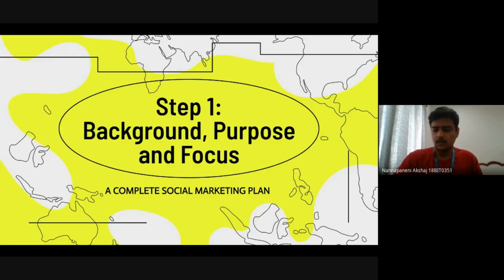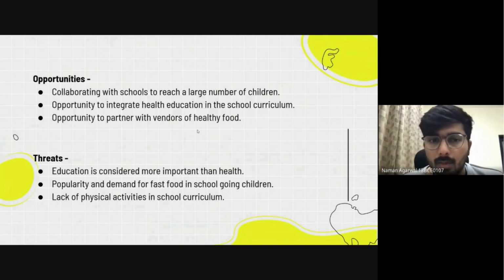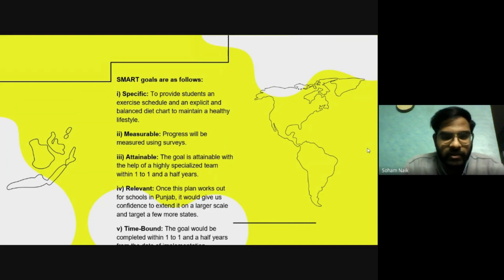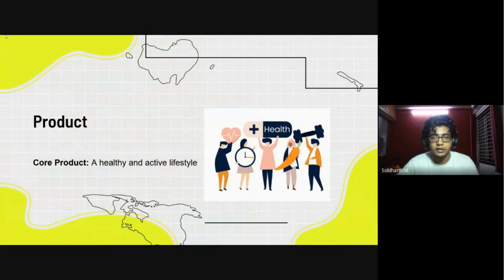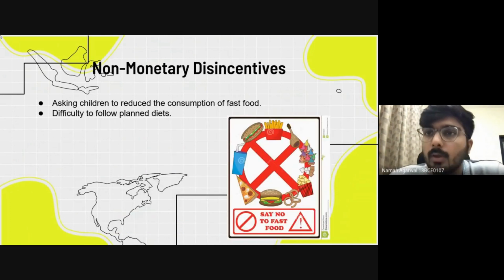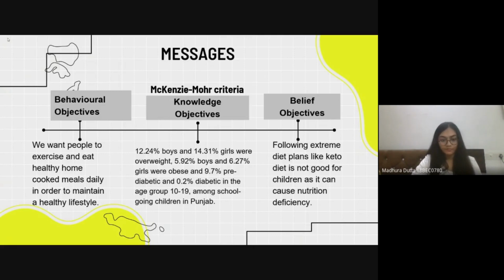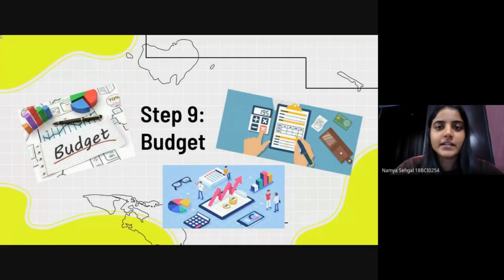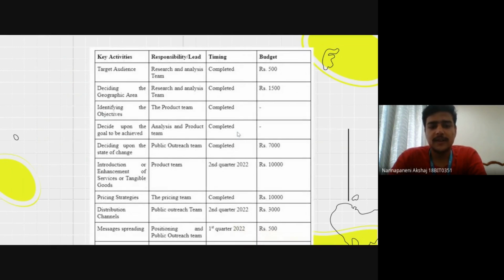Social Marketing - Obesity (Batch 5)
In this video, we have presented out social marketing plan on obesity based on Nancy Lee's 10 step process.